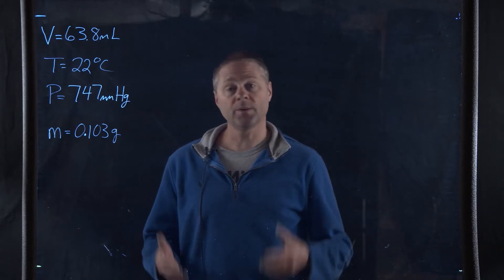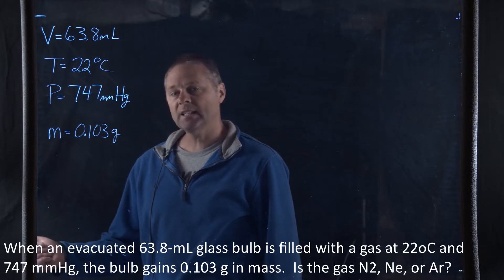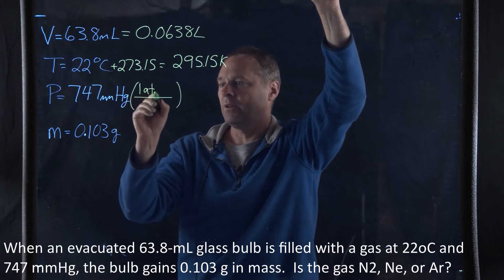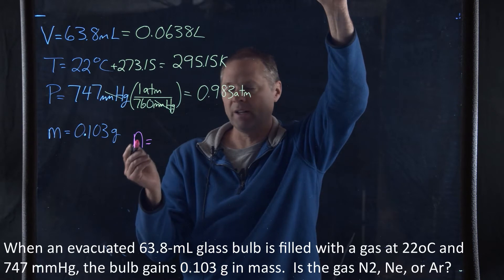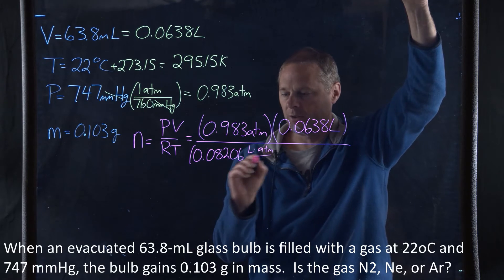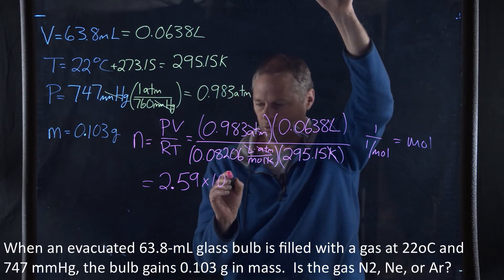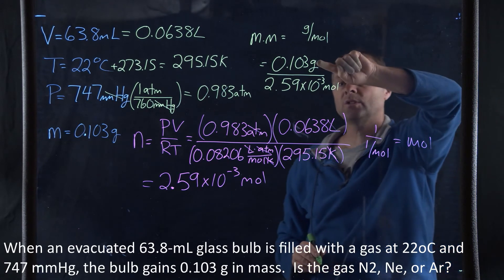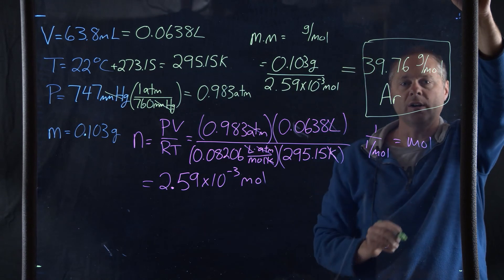Ideal Gas Molar Mass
How to determine the molar mass for a gas from the ideal gas law.